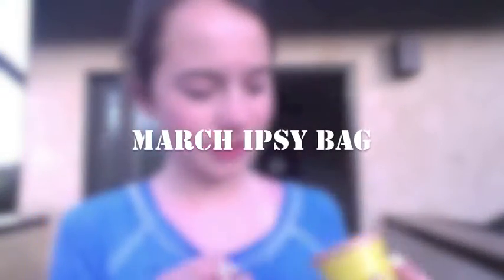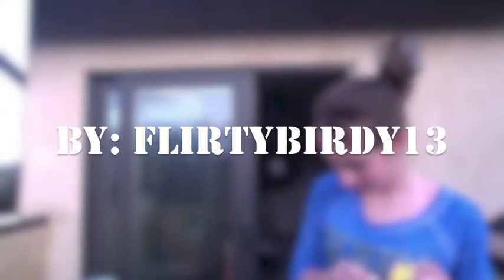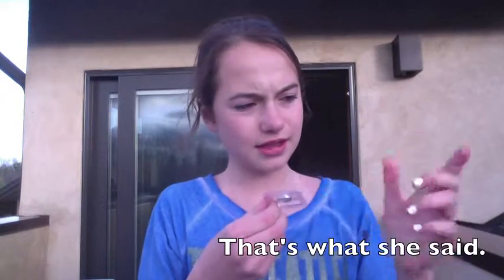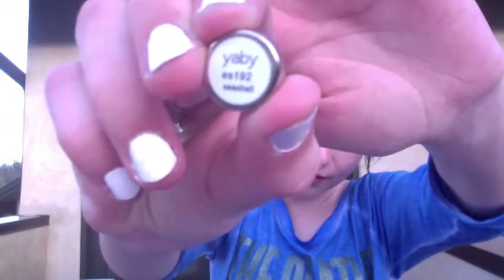Ipsy Bag March!!!!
This is when I opened the Ipsy bag for the month of March!! I love Ipsy and most all the products they send!
song: Primadonna by Marina and the Diamonds.